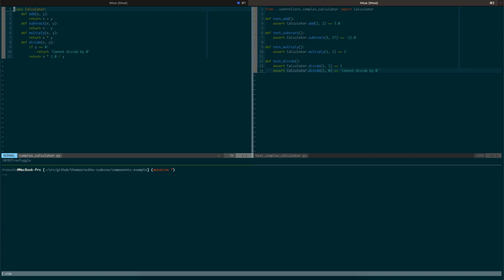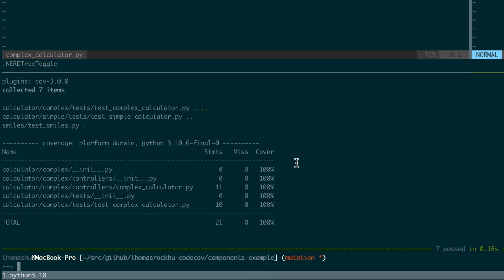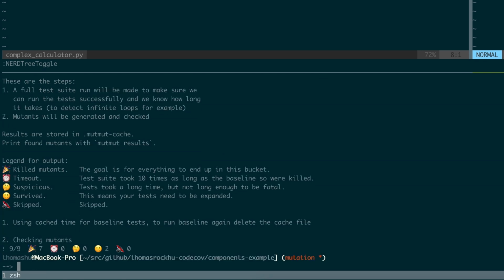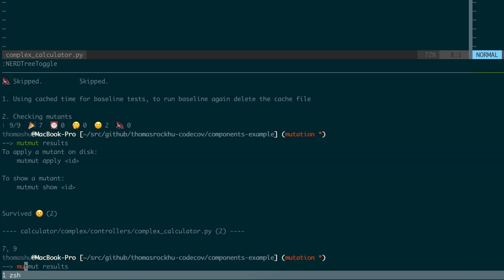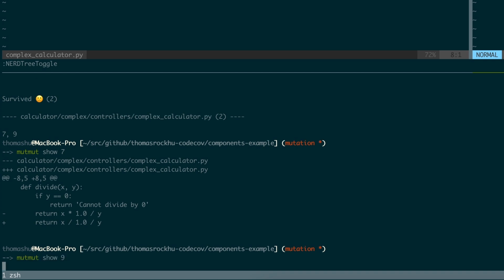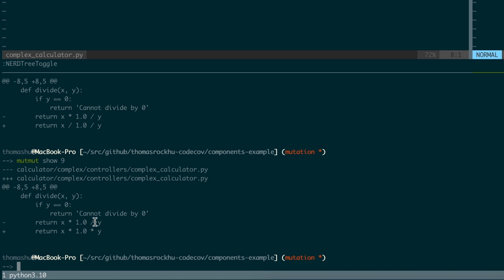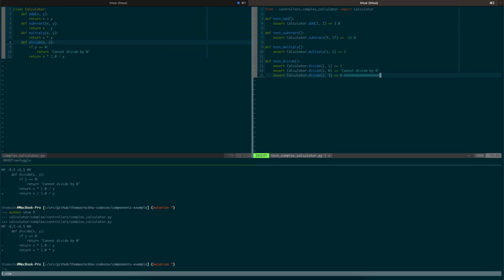Can mutation testing help you write better tests? | Snack of the Week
Are you scared of deploying on a Friday afternoon? Let’s see if mutation testing can help you keep away the weekend scaries. For this Snack of the Week, Tom from the Sentry dev rel team explains how mutation testing works and how it can help you write better tests.